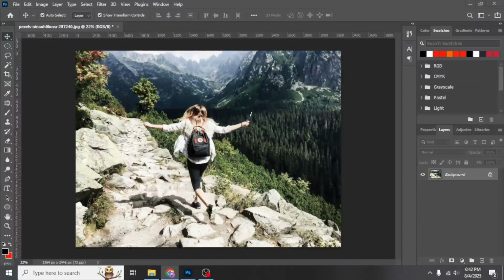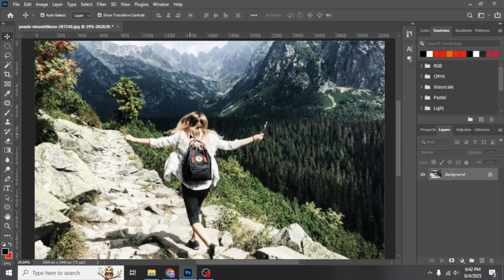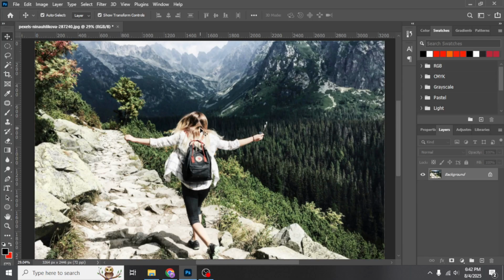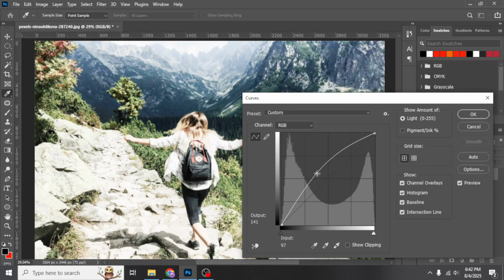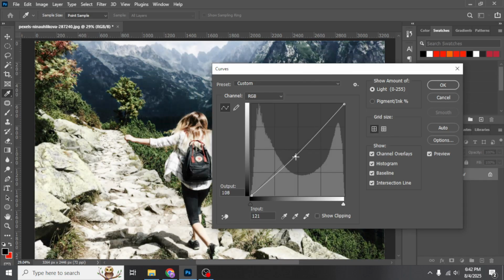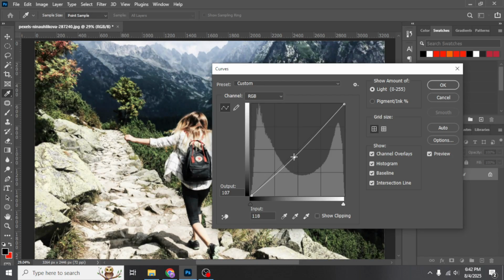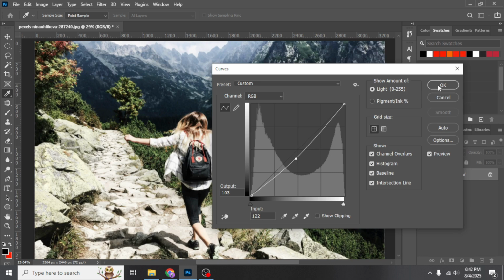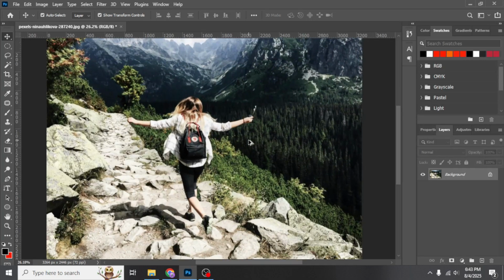How To Edit Over Exposed Photos In Photoshop - 2025 (Tutorial)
How To Edit Over Exposed Photos In Photoshop.

In this video, I'm going to show you How To Edit Over Exposed Photos In Photoshop.